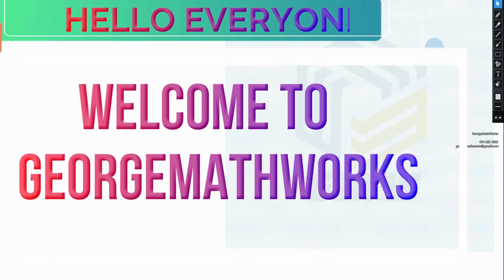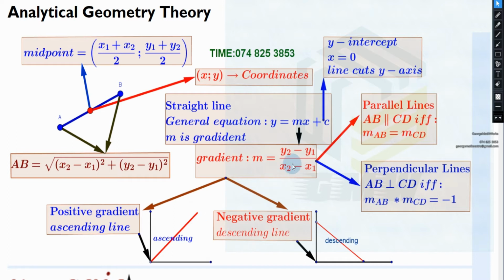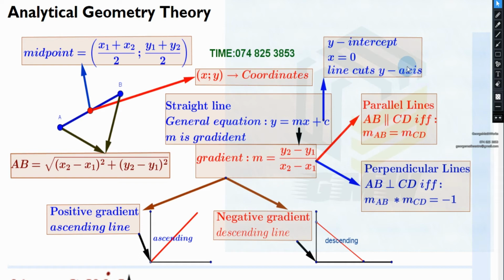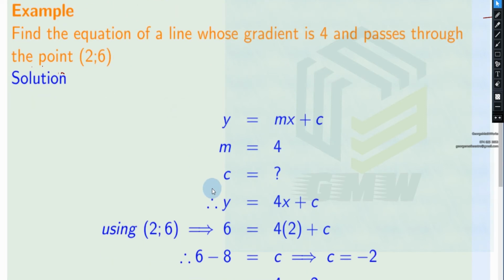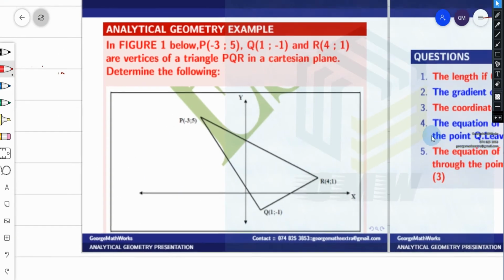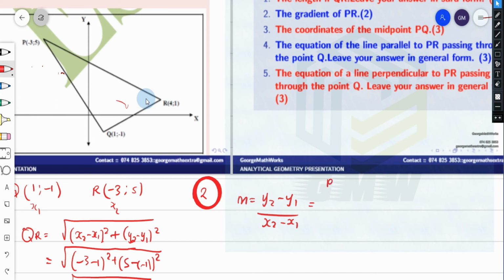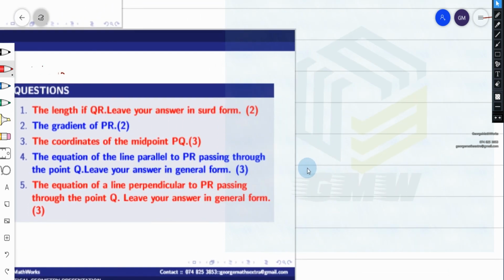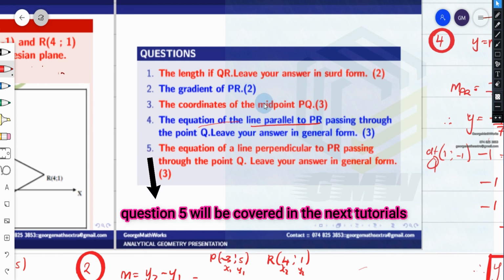ANALYTICAL GEOMETRY LESSON 1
The video explains analytical geometry and gives a few exam type questions. The terms that are mostly used in the exams are explained .
more examples will be provided to enhance the knowledge and cover different ways questions can be asked.